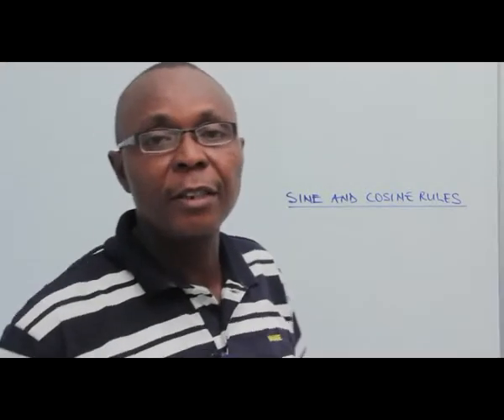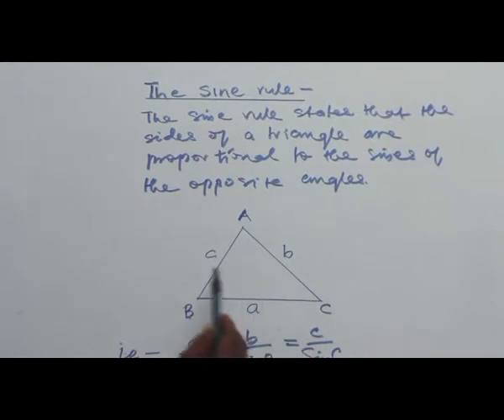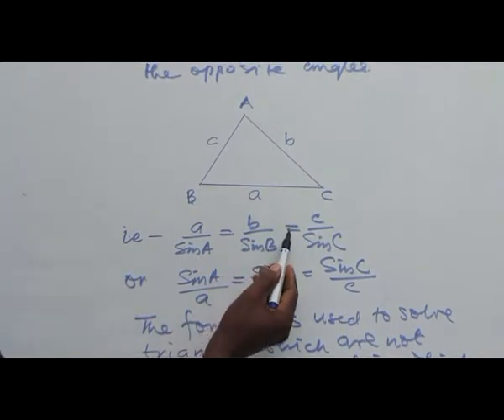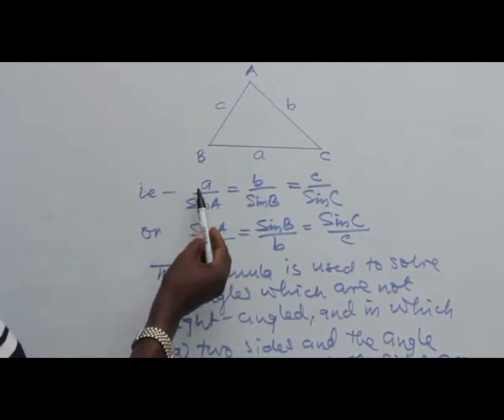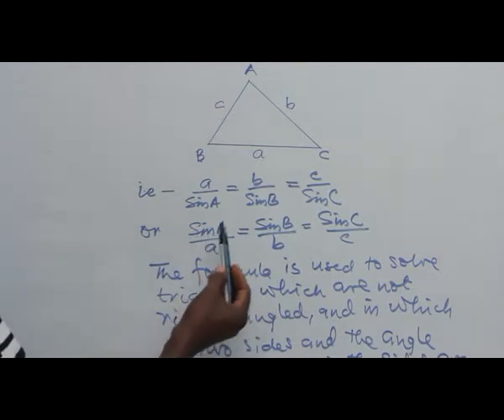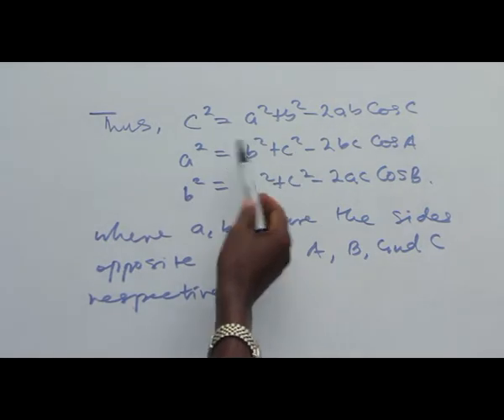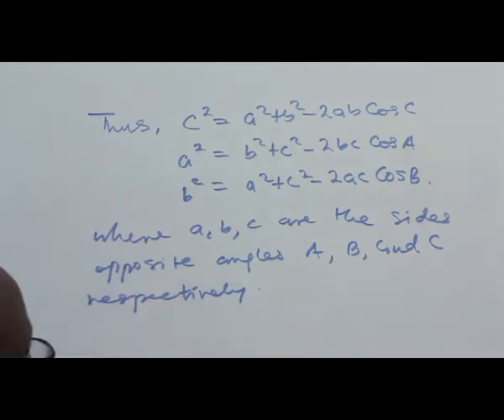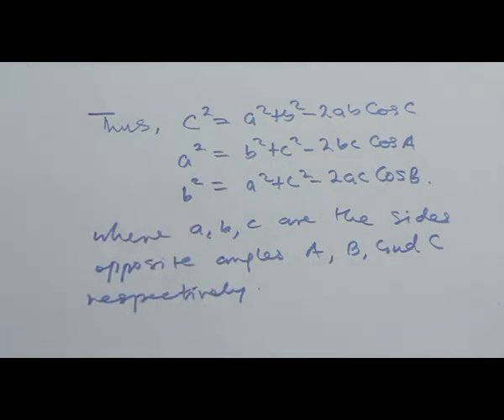SINE AND COSINE RULES